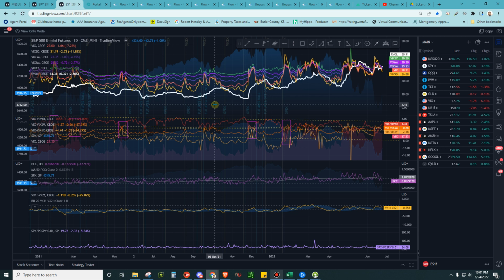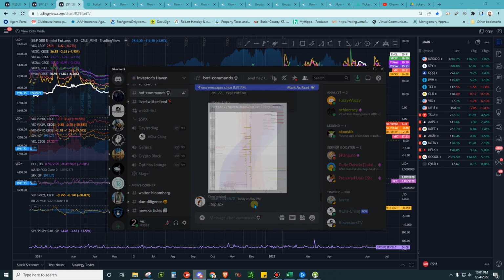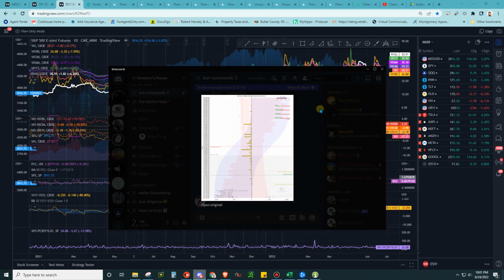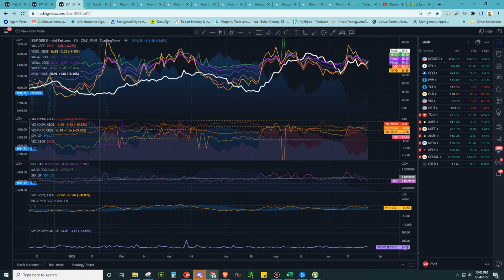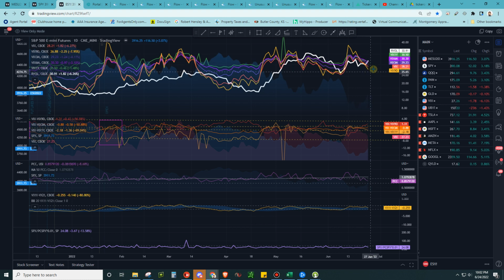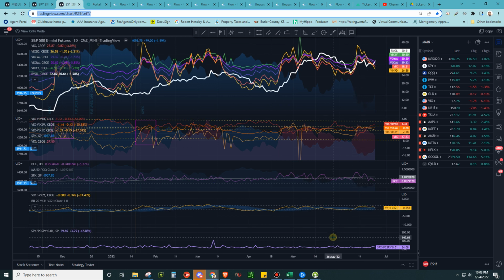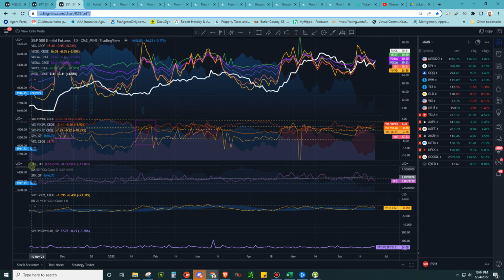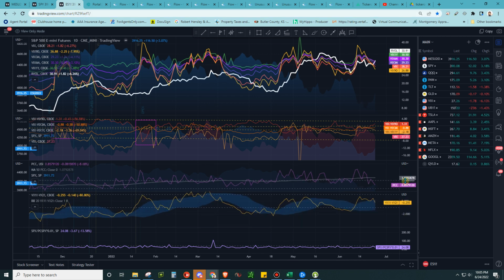Volatility Index Layout for Predicting the Stock Market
So if you learn how to read this chart you will probably we way ahead of most traders in understand the trading environment we are in. The Volatility landscape is quite complex but this chart layout will simplify it a bit for you to make better predictions in the stock market.